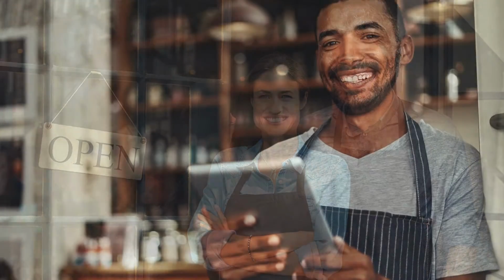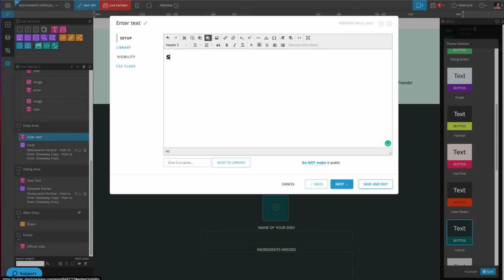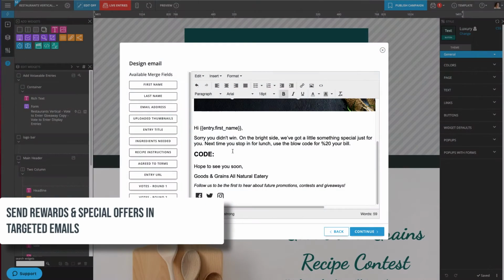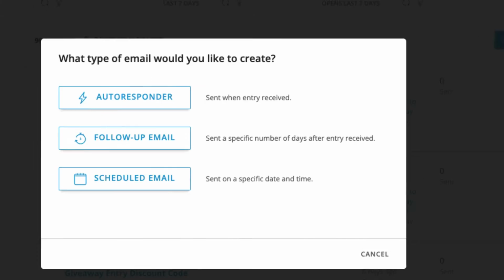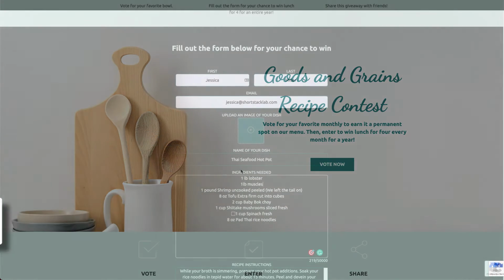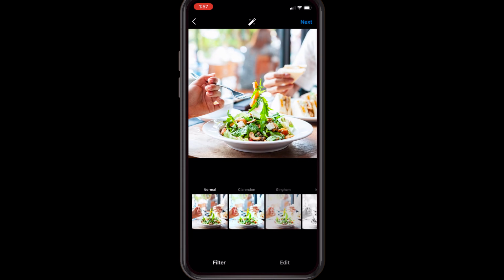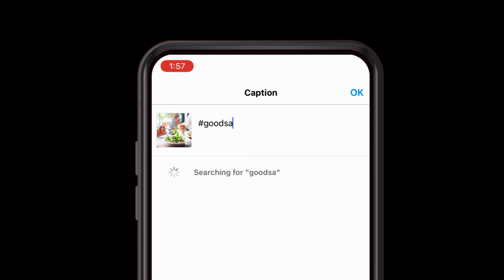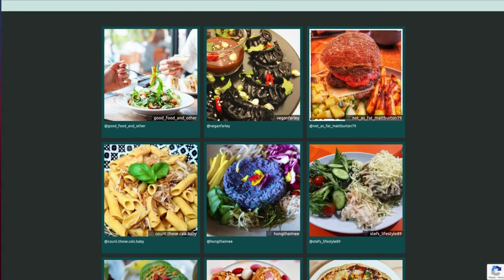ShortStack Helps Restaurants Get More Customers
If you're a restaurant owner or manager, ShortStack has the tools you need to get more customers. See how in this short video.